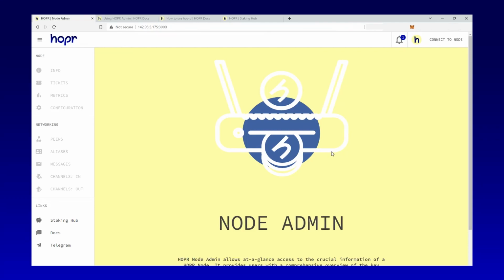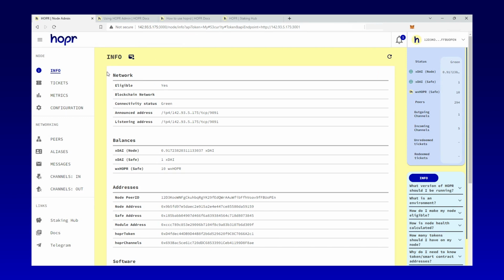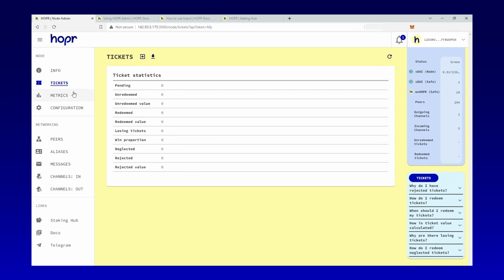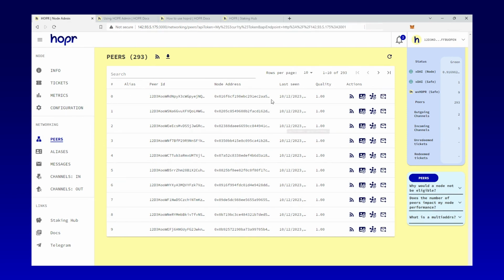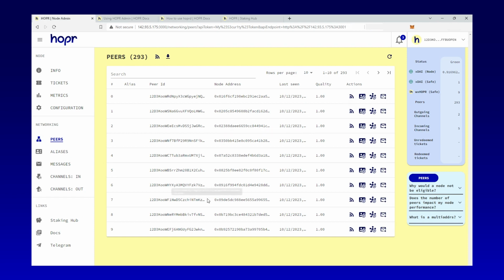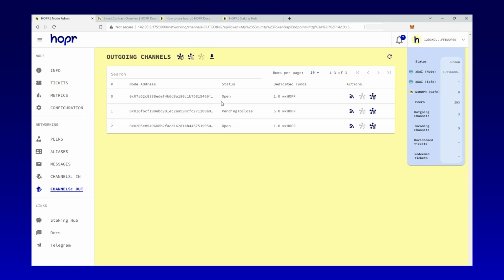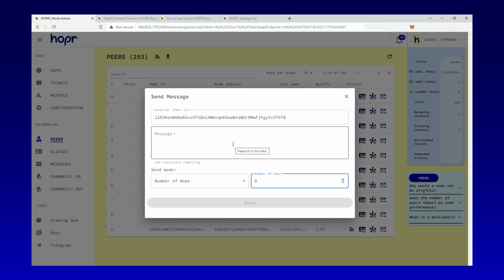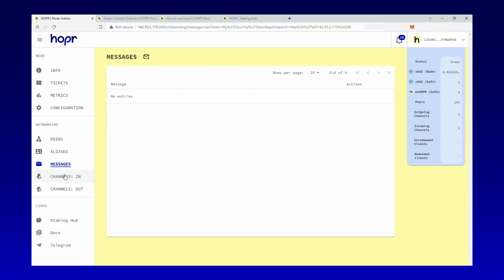HOPR Node Admin Tutorial